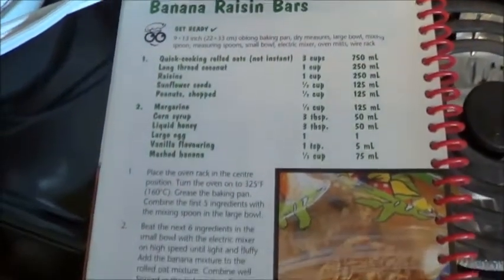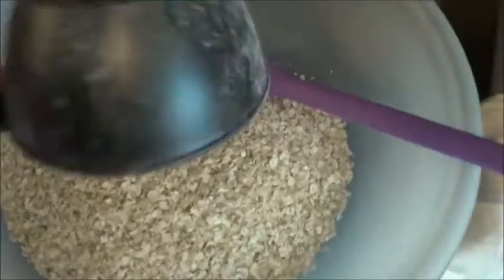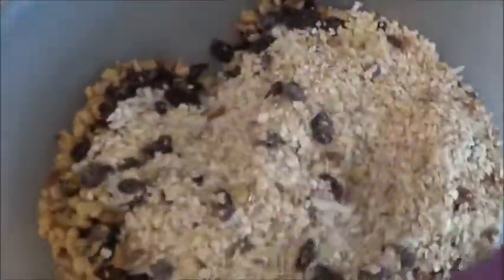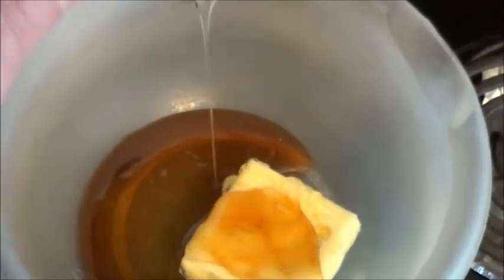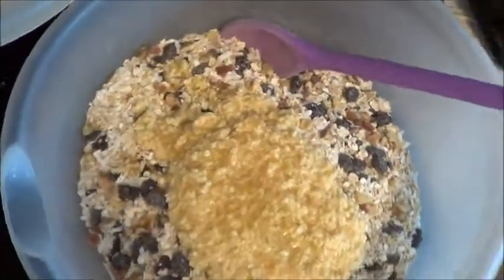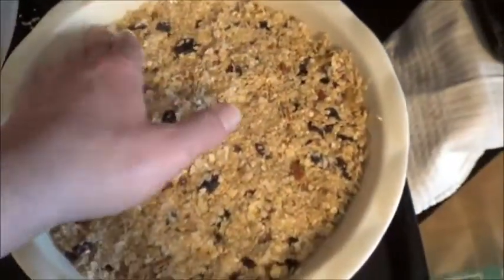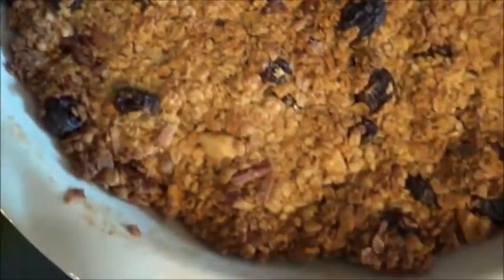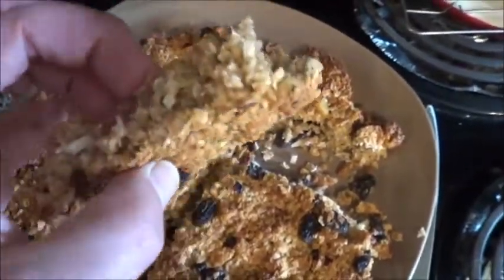Banana Raisin Bars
So here we are at video 4 of this most recent 30in30 challenge from RevtosTV. Today we are making an easy looking recipe that I found in a kids can cook book by Companies Coming. I love those little cookbooks, their cheap and full of great ideas! Granted, I tend to use them as a starting point and guide more than something set in stone but that's just how I cook around here!
These Banana Raisin Bars worked out pretty well, might have been better in a full sized oven but all thing considered I'd give these a 7 out of 10 rating.  The ingredients are mostly healthy, I'll probably let Fuzzy have some if he asks nice ...